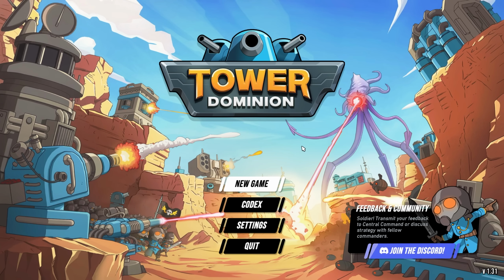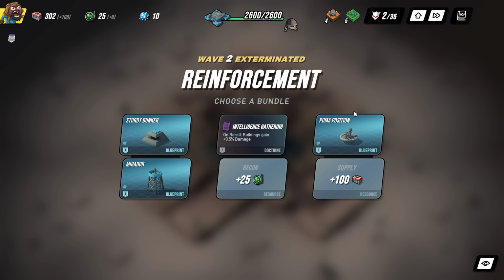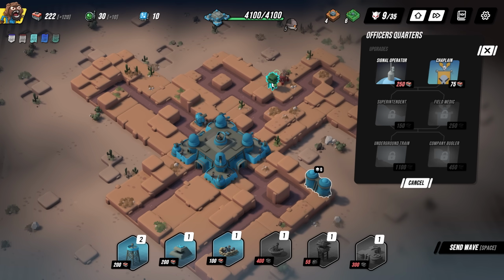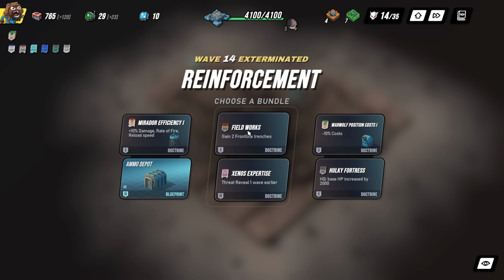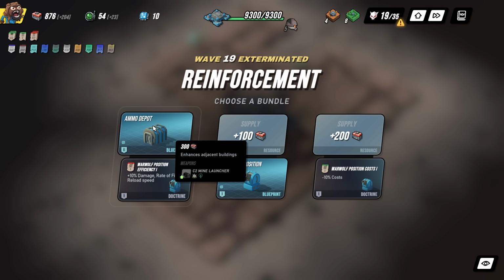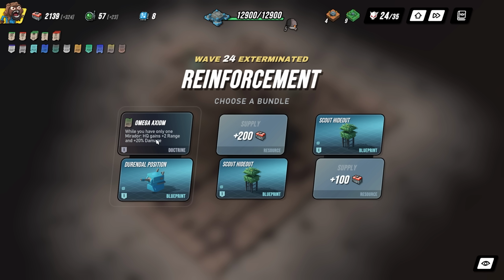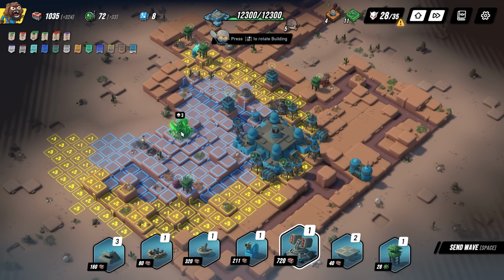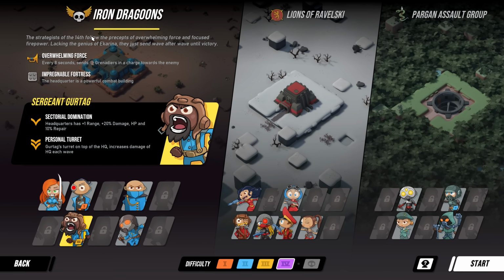This Indie Tower Defense game has taken over my life - Tower Dominion